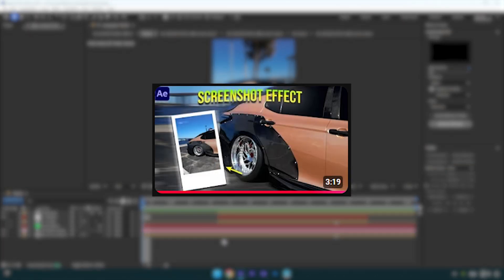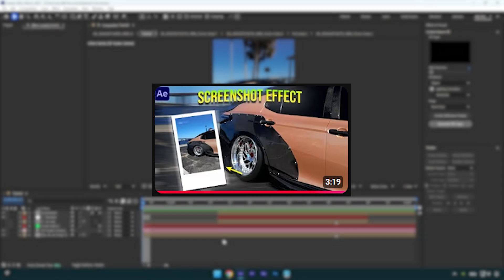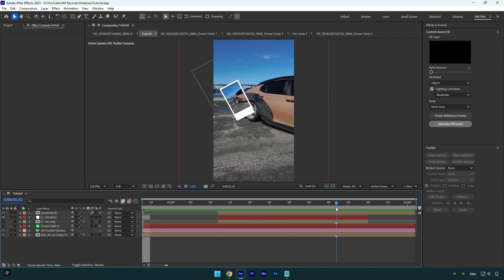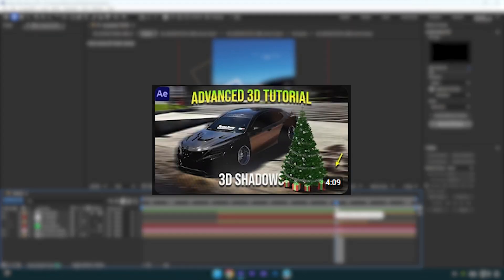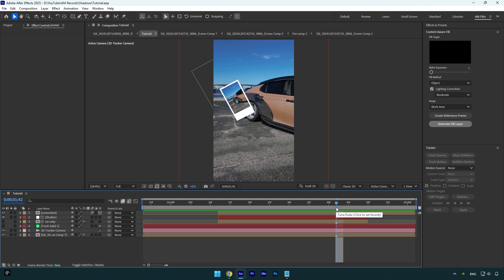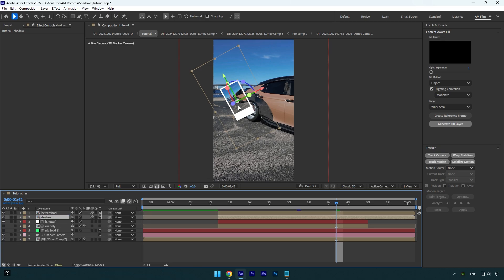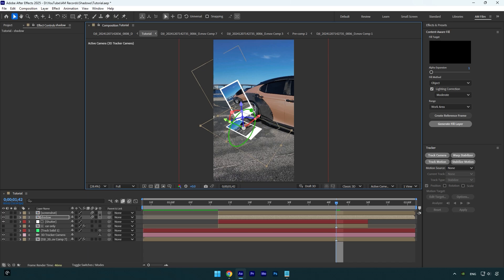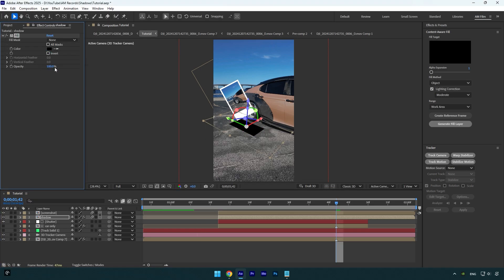How to Make Shadow of Any Effect in After Effects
In this tutorial I will show you how to make a realistic shadow effect in Adobe After Effects

CPU: i7-14700K
GPU: GeForce RTX3050 8GB
RAM: Kingston FURY Beast 32GB